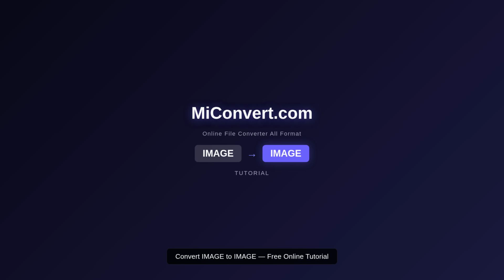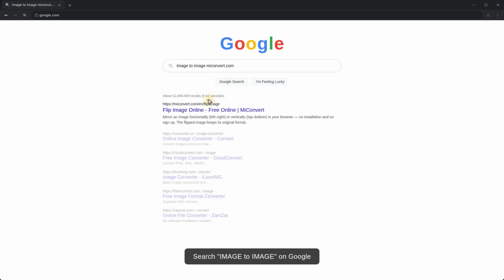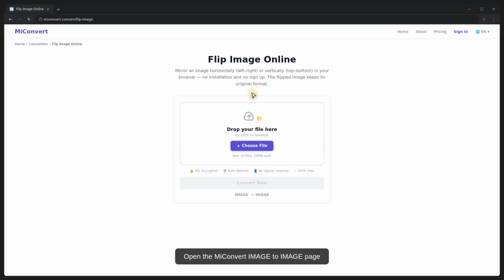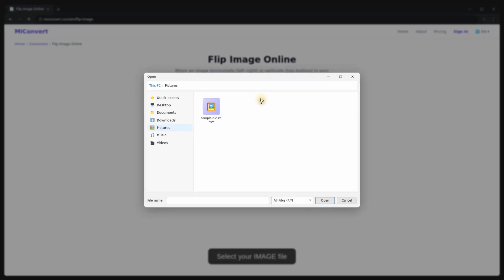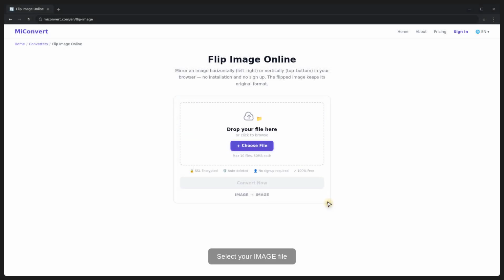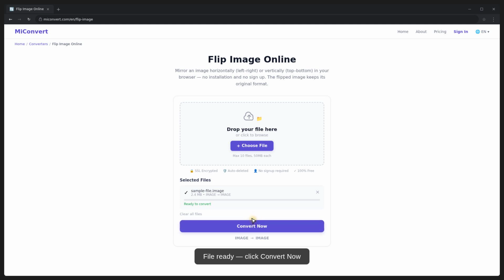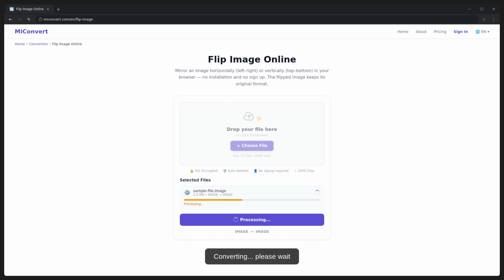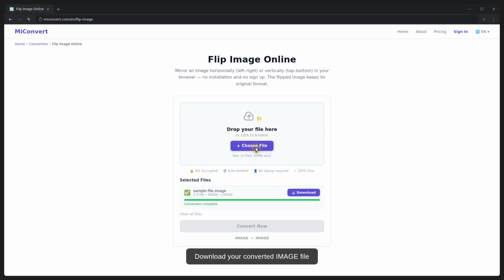How to Convert IMAGE to IMAGE in Seconds (Free & No Quality Loss)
Learn how to change IMAGE to IMAGE online incredibly simply and quickly. This tool maintains 100% of your original file's quality.

⏳ Timestamps:
0:00 - Why convert IMAGE to IMAGE?
0:06 - Searching for the tool on your browser
0:14 - Entering the main interface of MiConvert
0:20 - Selecting and uploading your IMAGE file
0:28 - Clicking the Convert button
0:35 - Waiting for the system to process for a few seconds
0:41 - Downloading the complete IMAGE format file
0:48 - Conclusion